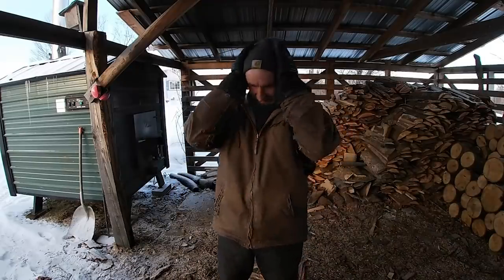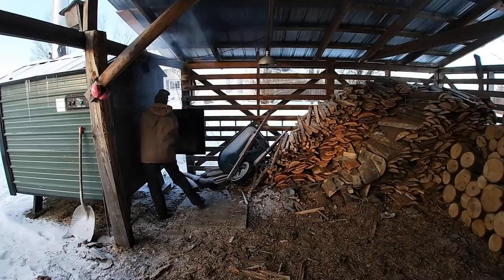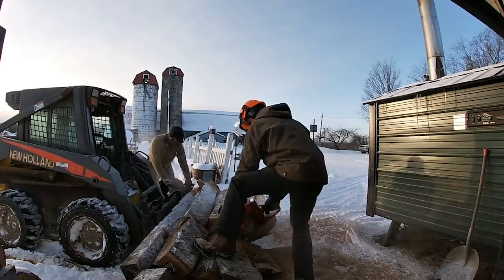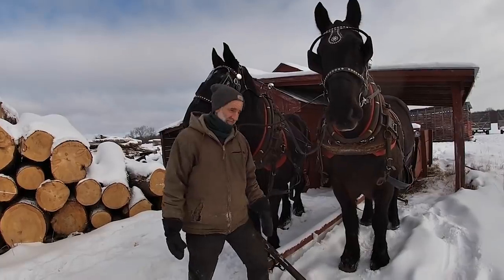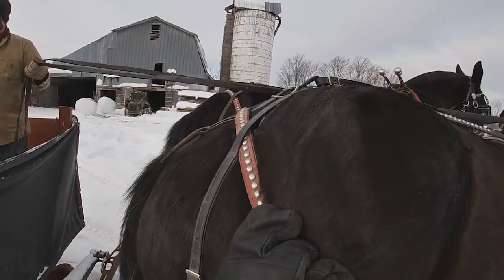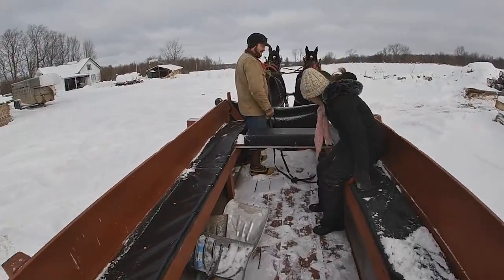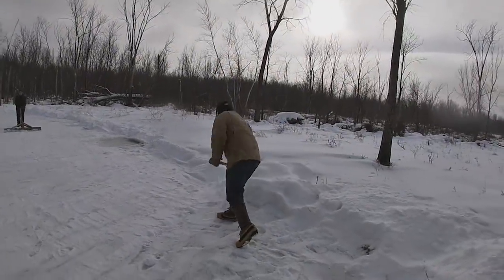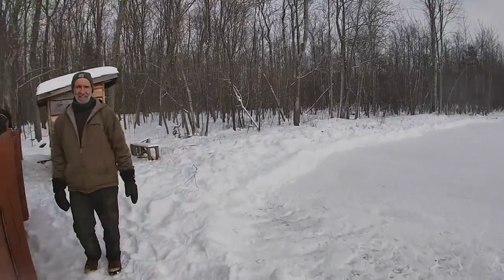Taking a Sleigh Ride/ Cleaning Off the Pond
Today @Working Horses With Jim , We cut a little wood, and then take the draft horses on a short sleigh ride and clean off the pond.